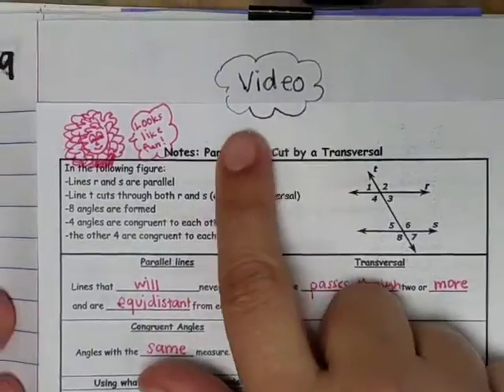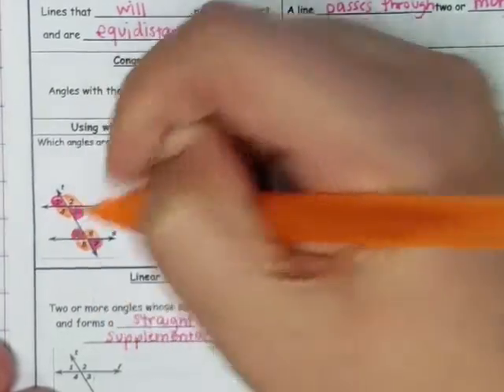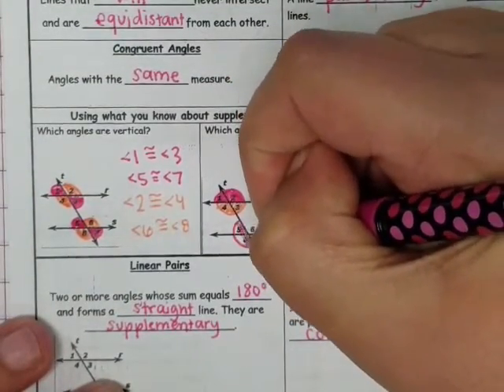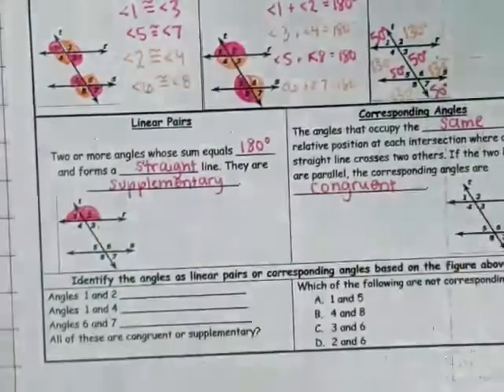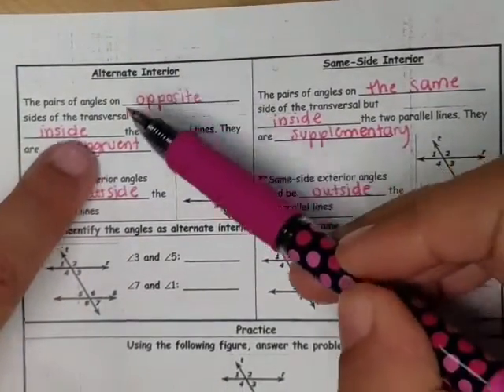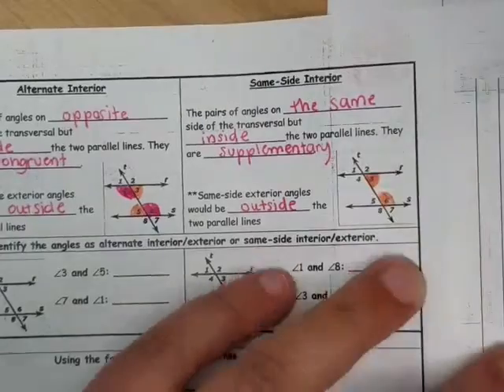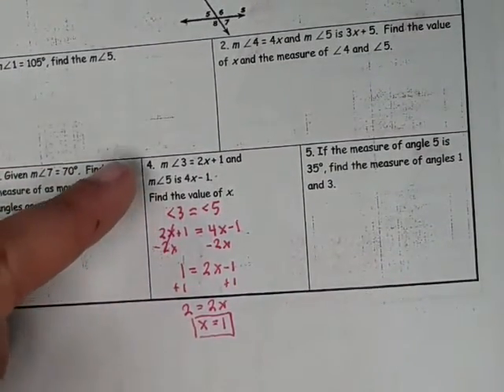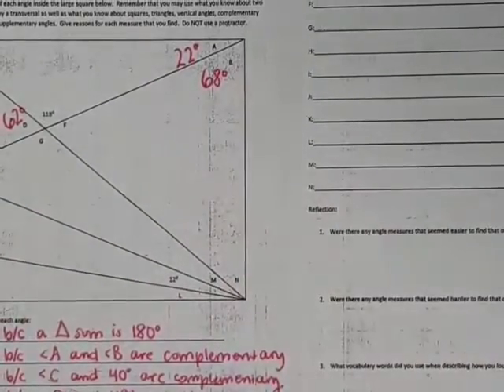Compacted: Parallel Lines cut by a Transversal (pg.59)